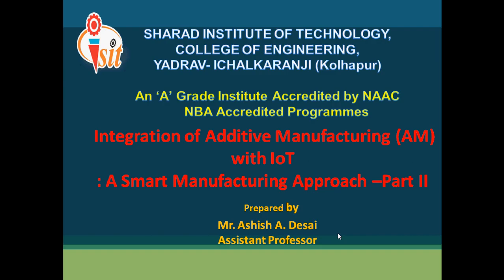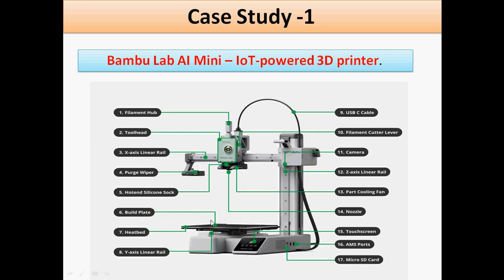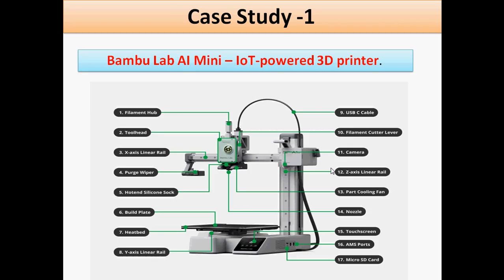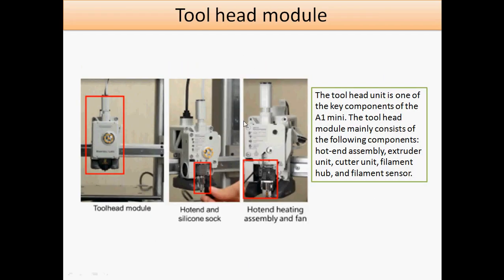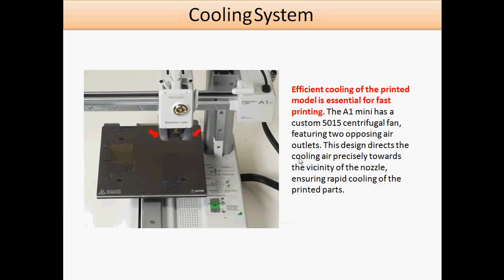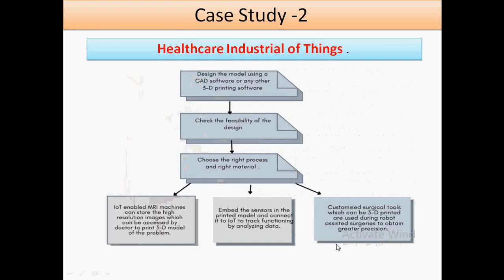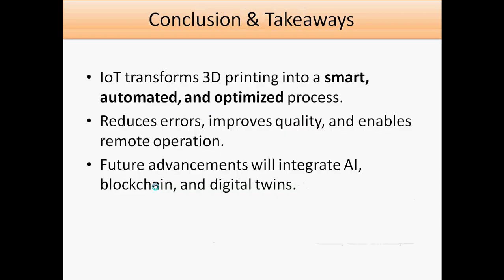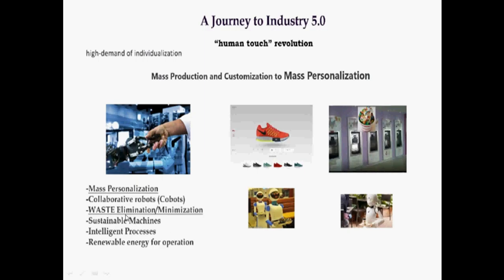Integration of Additive Manufacturing (AM) with IoT Part-II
IoT connects machines, devices, and sensors to a central network, enabling real-time data collection and analysis, which is crucial for optimizing processes and predicting potential issues.